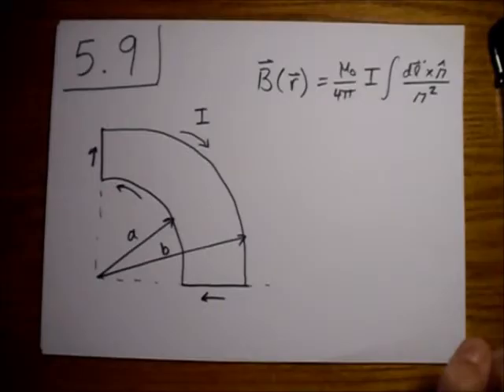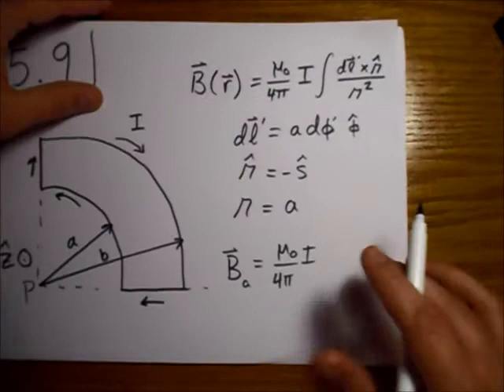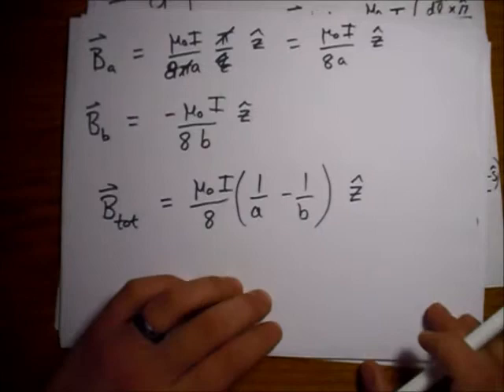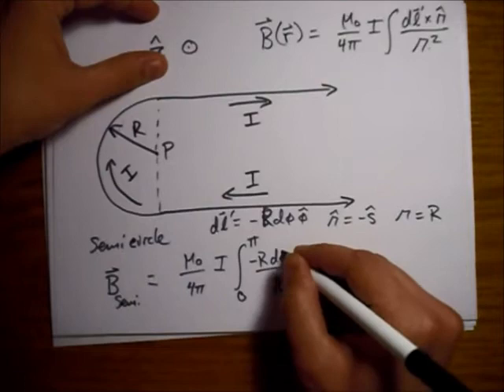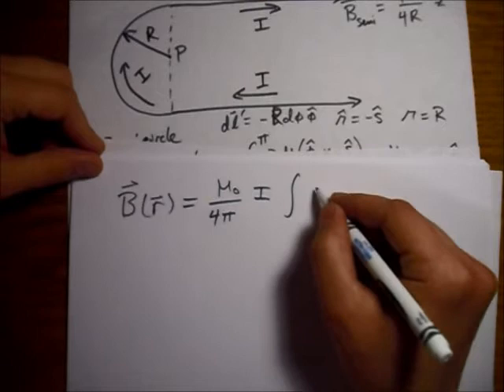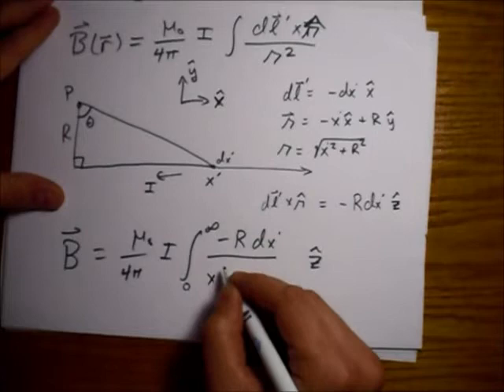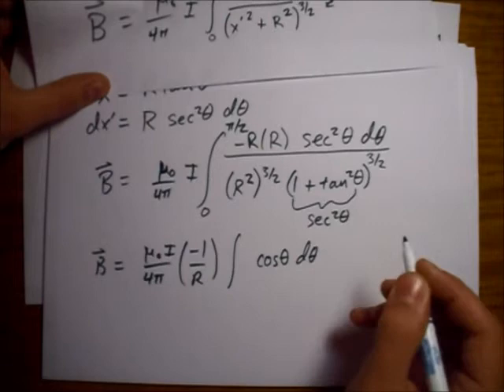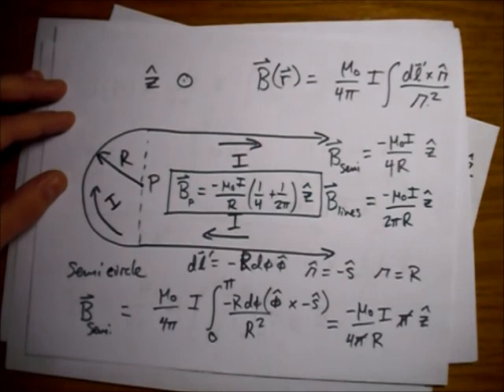Griffiths Electrodynamics Problem 5.9: Biot Savart Law for Two Current Configurations